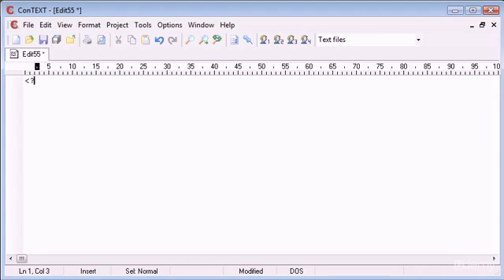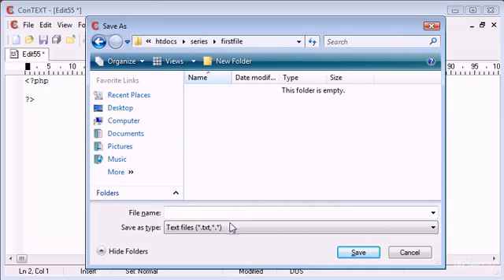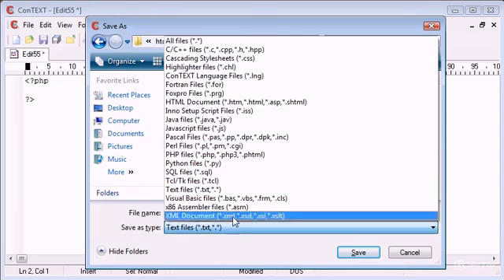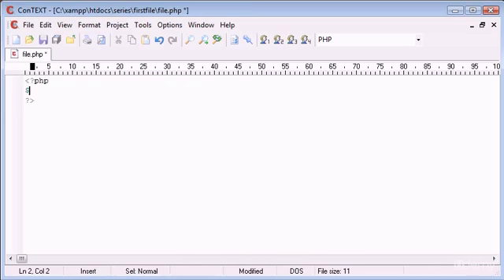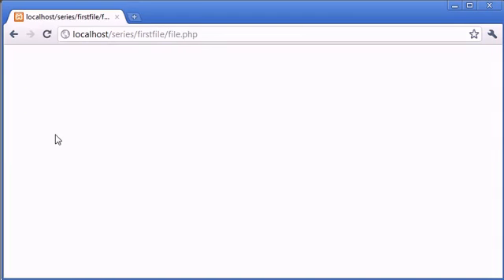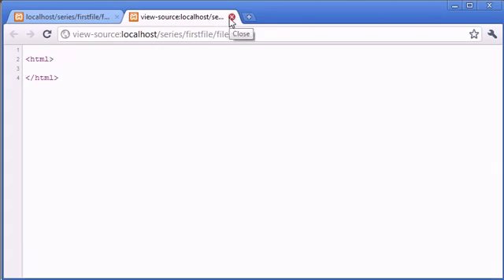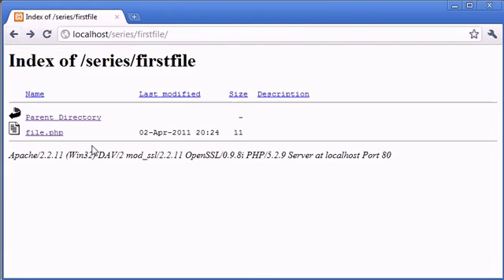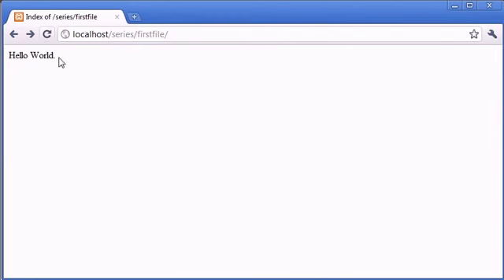005 Writing Your First PHP File